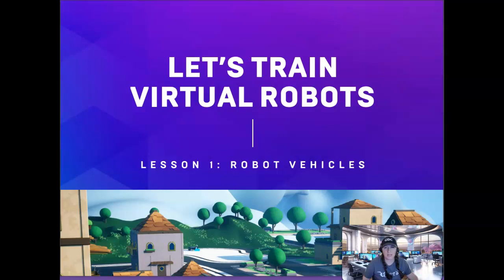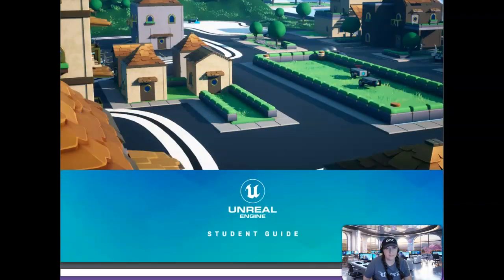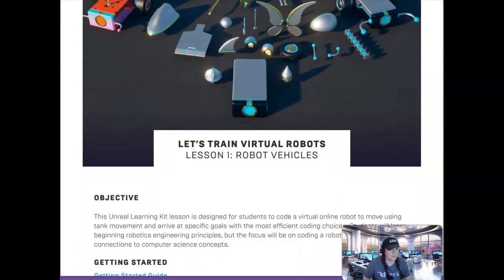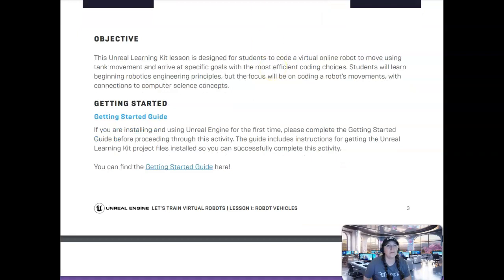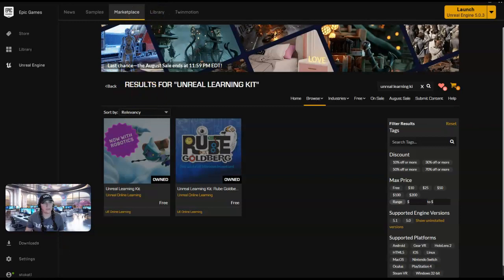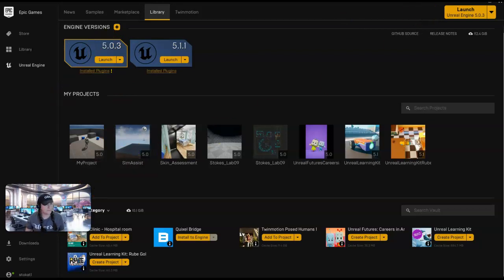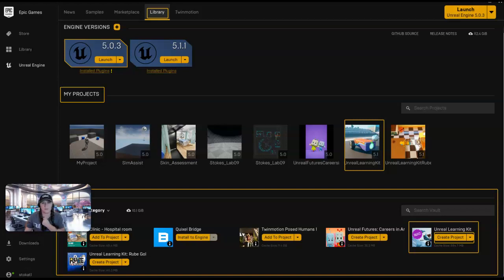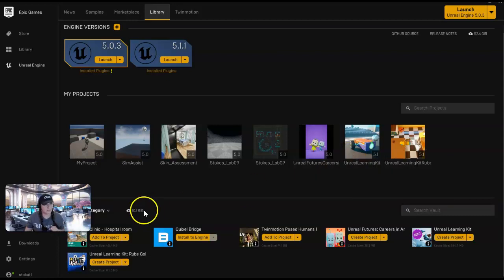Virtual Robots - Get the Unreal Learning Kit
This video helps middle and high school students get the Unreal Learning Kit from the Unreal Engine marketplace. The guide and other great lessons and resources are found at